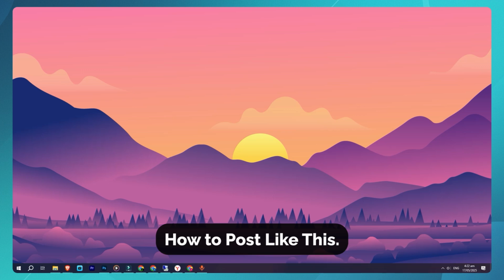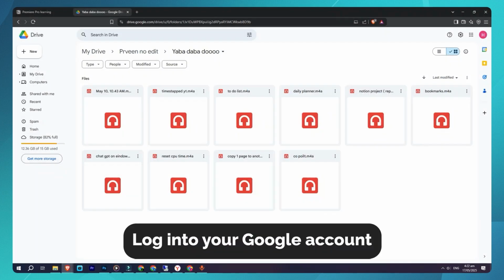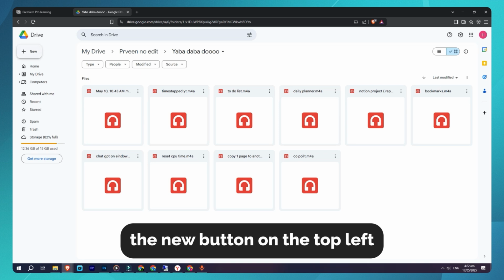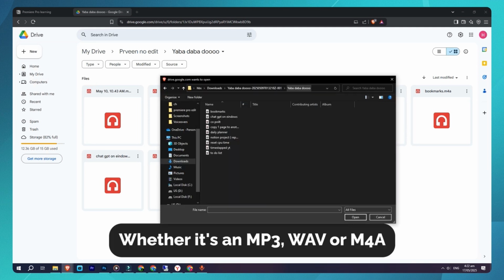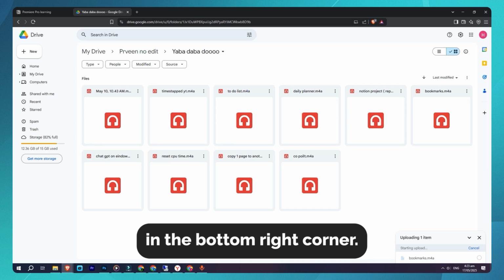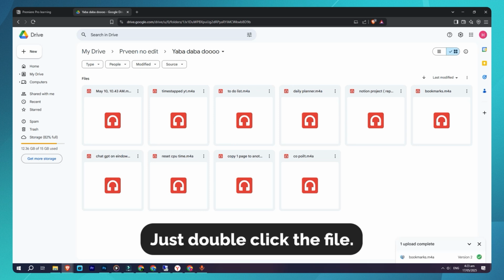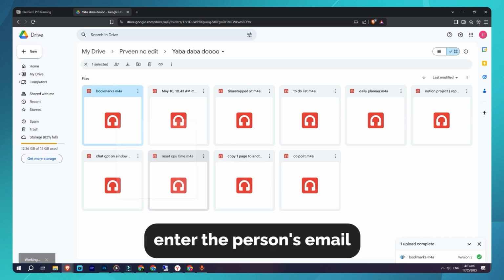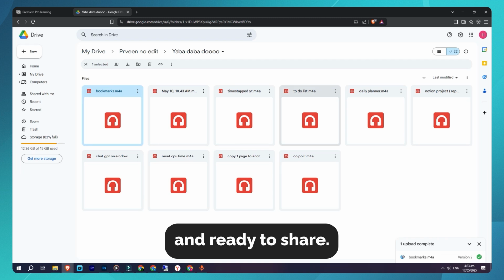How to Upload Audio File on Google Drive (2026 Step-by-Step Guide)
Thank you! 🎵 How to Upload Audio File on Google Drive (2025 Step-by-Step Guide)
Need to upload your music, podcasts, or any audio files to Google Drive? In this simple tutorial, I’ll show you how to upload audio files to Google Drive quickly and easily from any device.

✅ In this video, you’ll learn:

How to upload audio files using a web browser

Uploading audio on Google Drive mobile app (Android & iOS)

Organizing your audio files into folders

Sharing audio files with others securely

💡 Perfect for musicians, podcasters, and anyone who needs cloud storage for audio content.